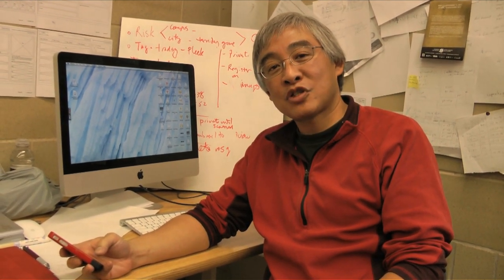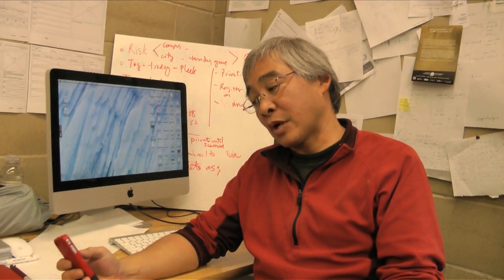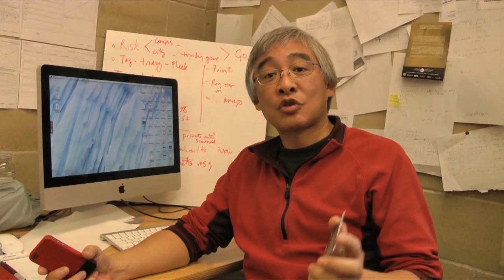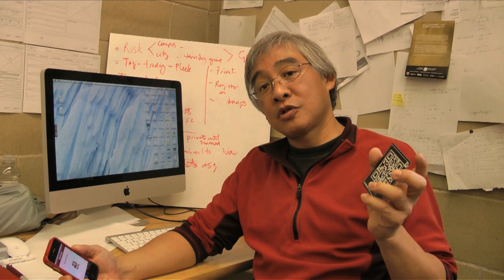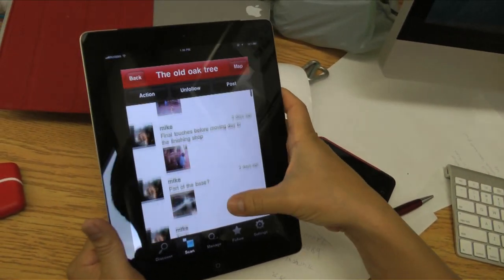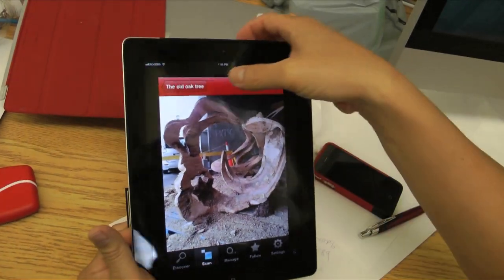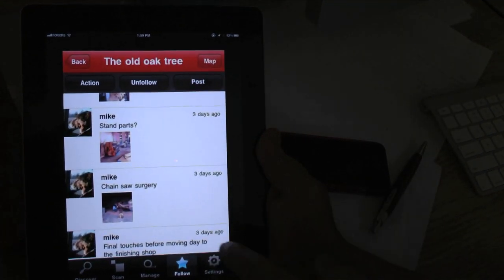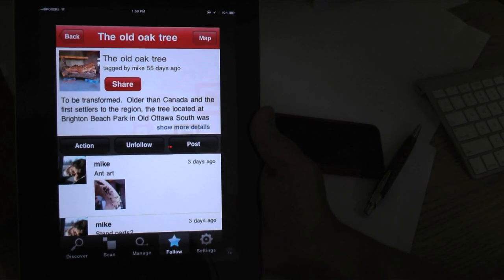Mike Ayukawa Carleton University Grad Student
Mike Ayukawa is a grad student in the Technology Innovation Management program at Carleton University.  He recently was supported by the Ottawa Young Entrepreneurs program to continue his innovative project involving QR codes.